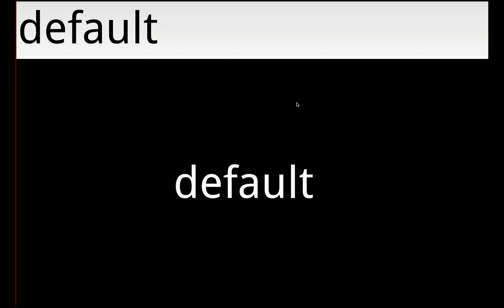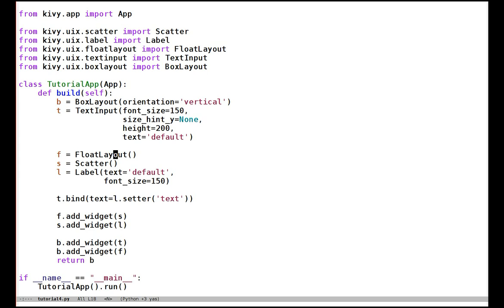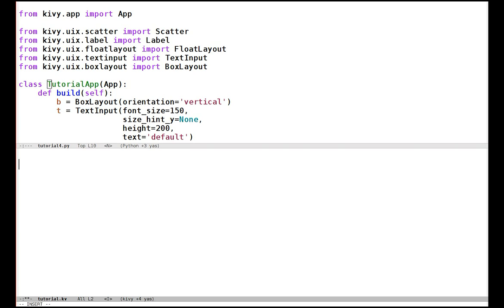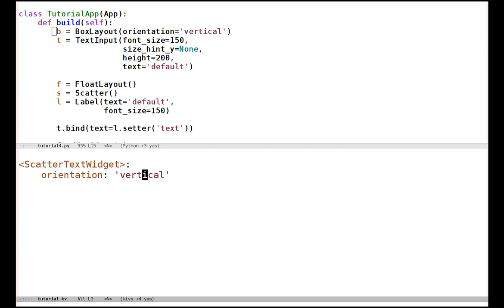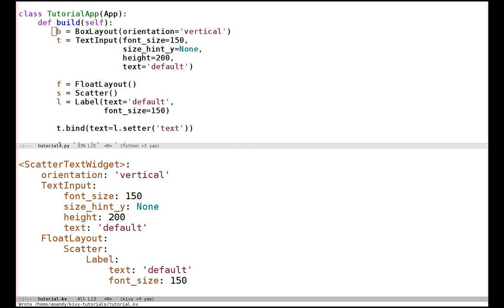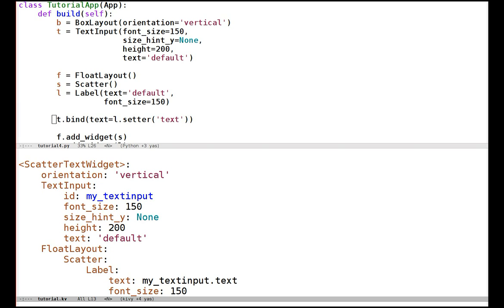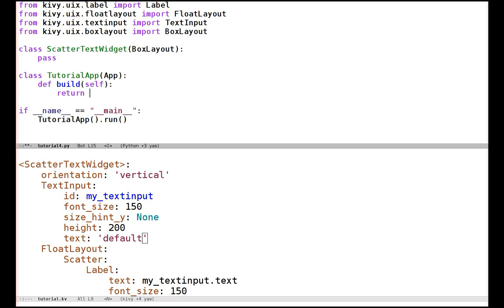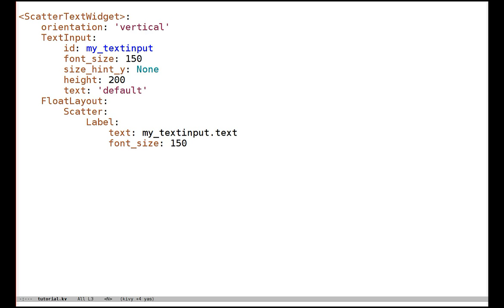Kivy crash course 4: Kivy language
This time, I convert all the behaviour of our program straight to kv language...hopefully explaining how this makes it clearer and more flexible on the way!